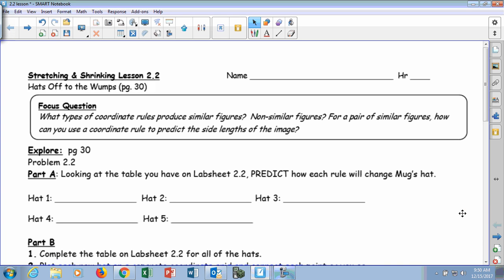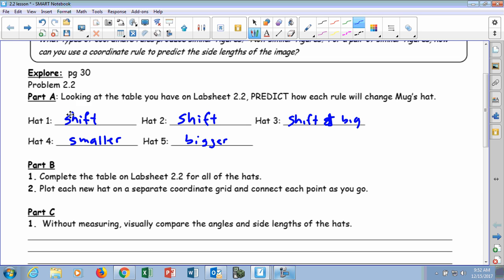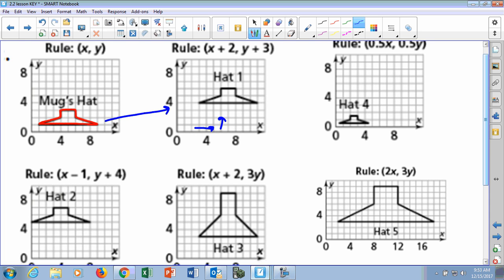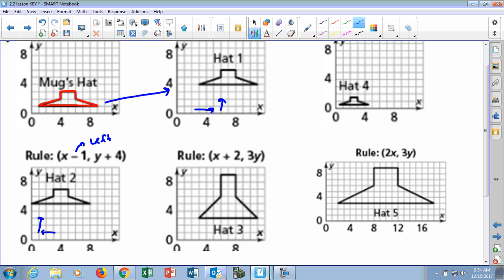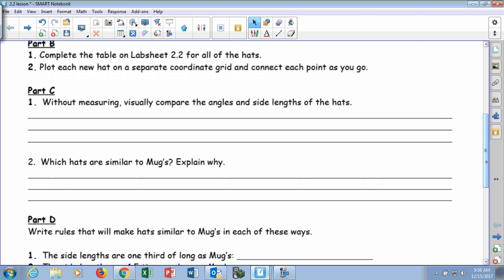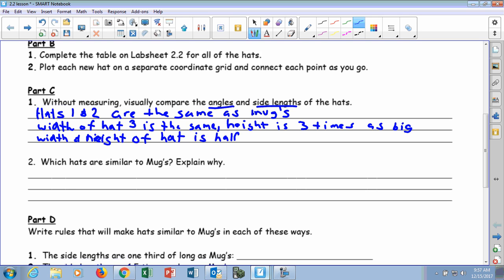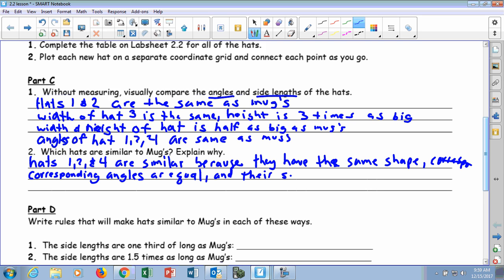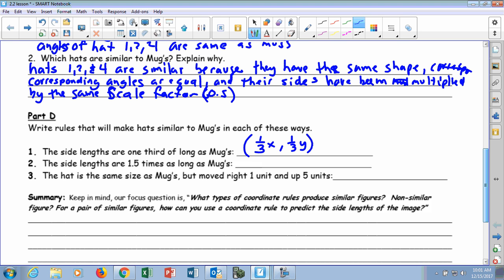S&S Investigation 2.2